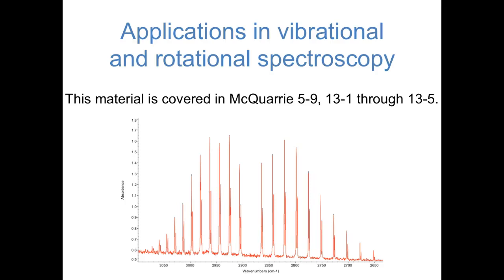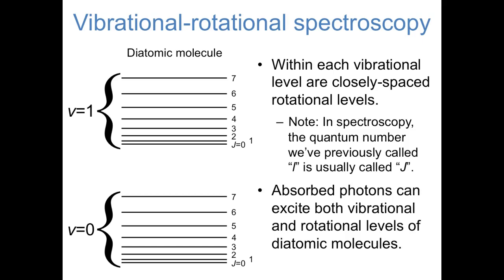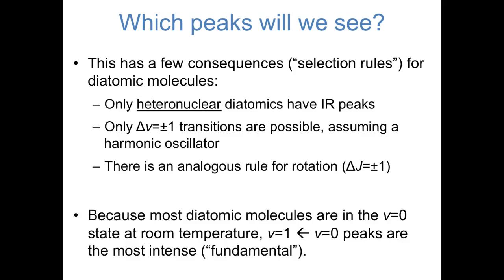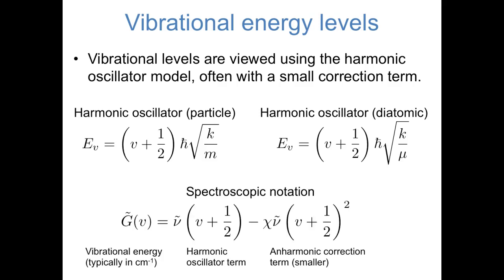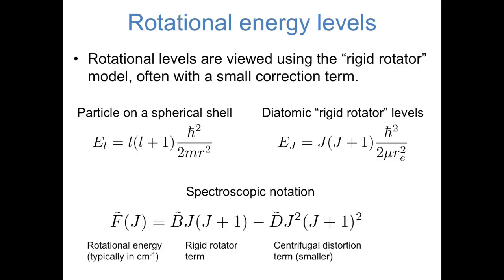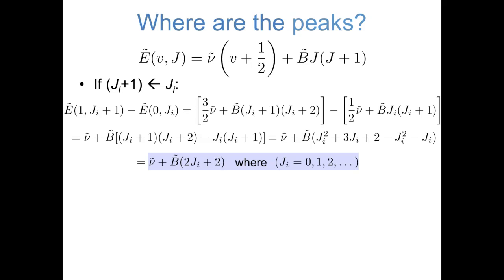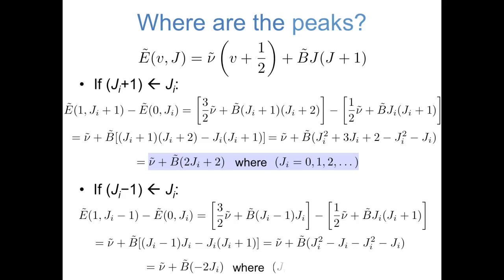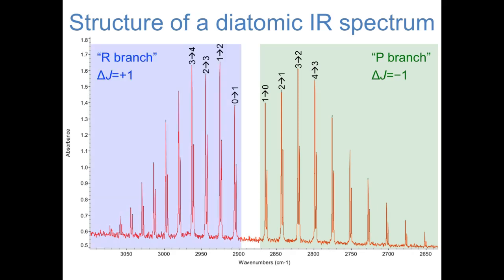Applications in Spectroscopy (WWU CHEM 461)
A discussion of the ways that quantized vibrational and rotational energy levels play out in the infrared spectrum of a diatomic molecule.

0:14 Quantized energy levels
2:22 Selection rules
5:00 Reminders about vibrational motion
7:00 Reminders about rotational motion
8:40 Peaks positions in a diatomic IR spectrum
13:10 Sample IR spectrum of HCl